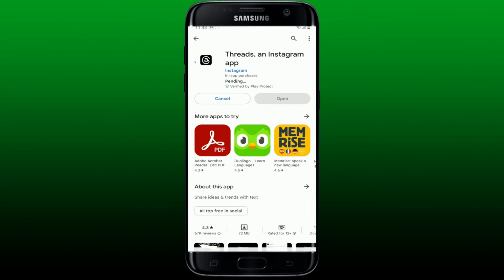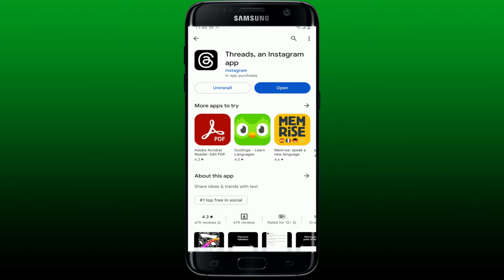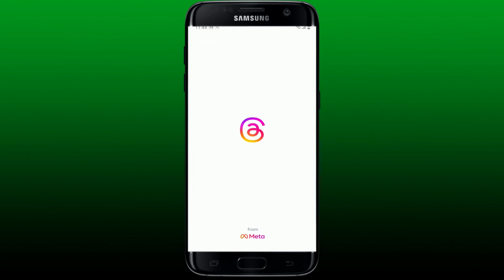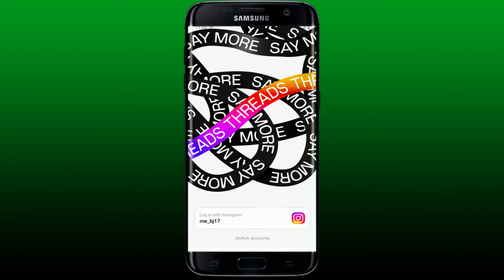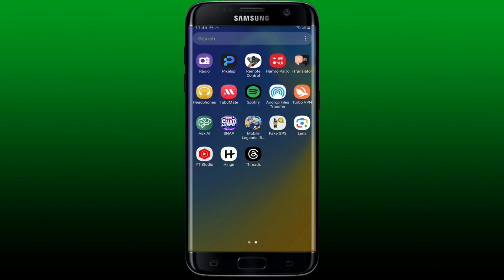Threads App Download: How to Download Threads by Instagram in 2 Minutes?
Get rolled in this buzzing app (Threads) from creators of Instagram (Meta) by simply downloading it. Here in this video we will show you step by step method to download Threads app on android mobile device. If you are using iPhone, you can download Threads by going to AppStore and if you are using android mobile, you can get Threads from Instagram for free on PlayStore too.

Install Threads App instantly in few minutes.